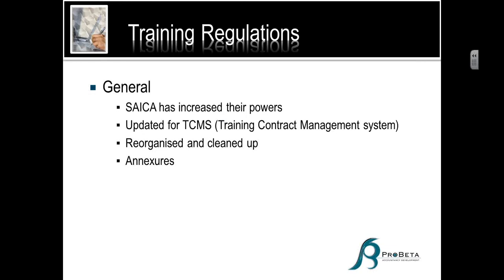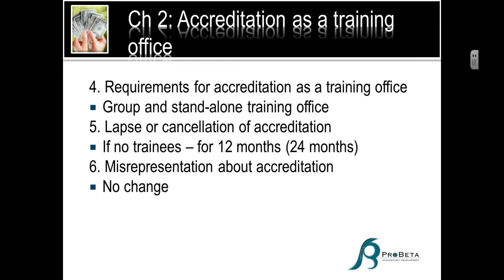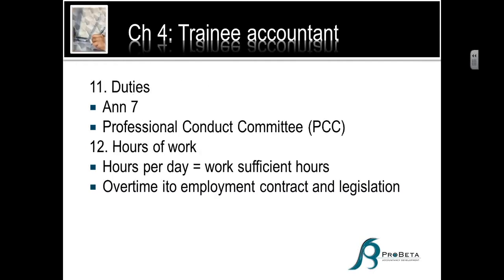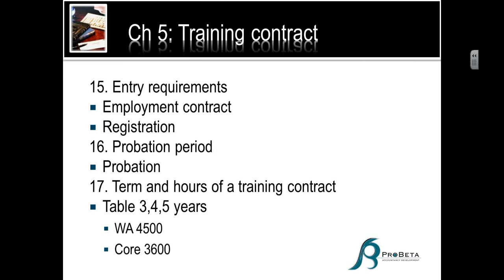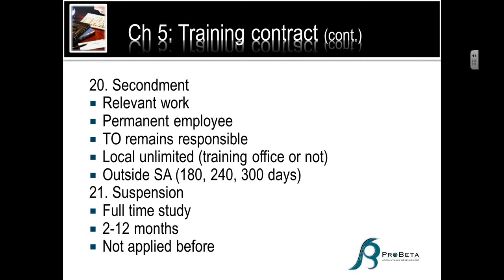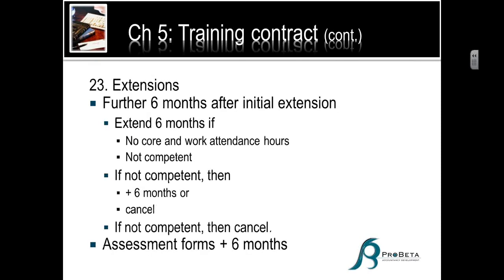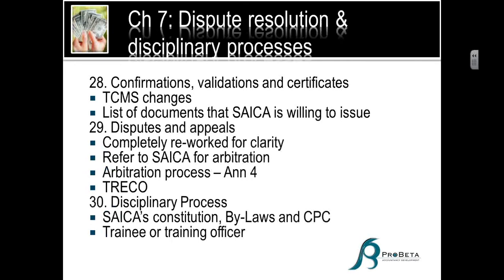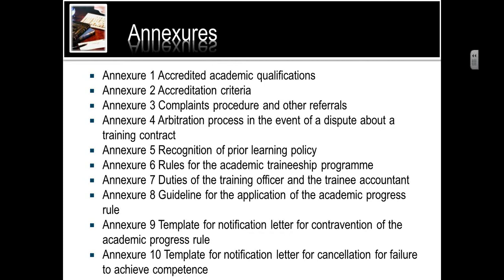Update of SAICA 2012 Training Regulations